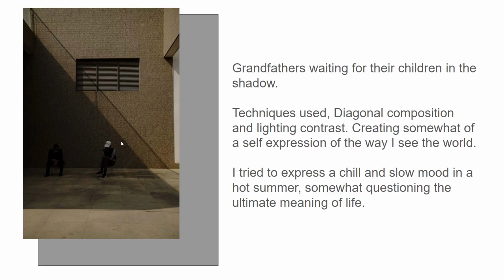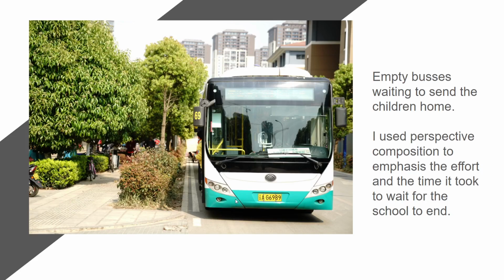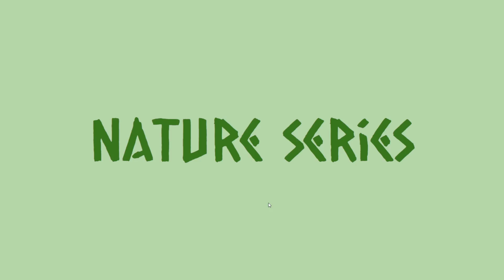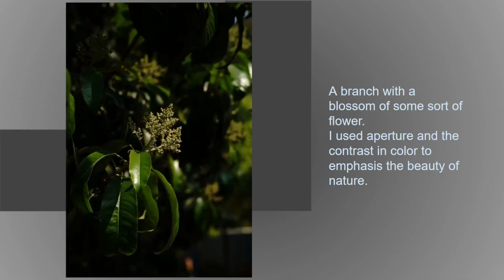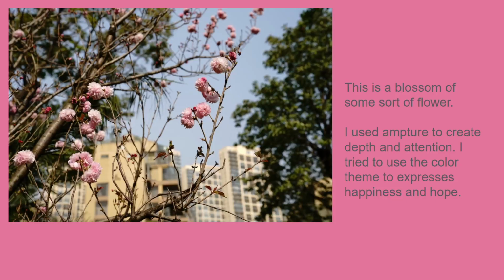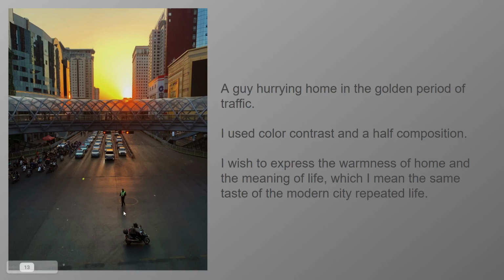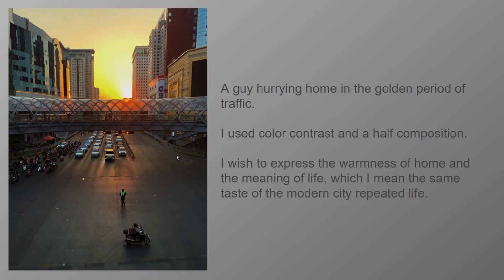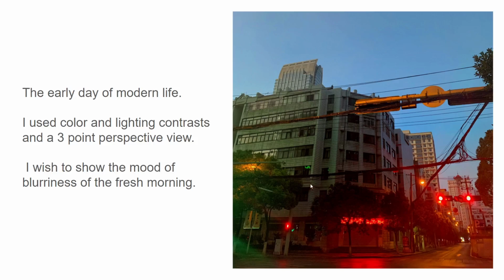Digital Photography Unit 8 Activity Personal Art Exhibition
Personal Art Exhibition
some of my works